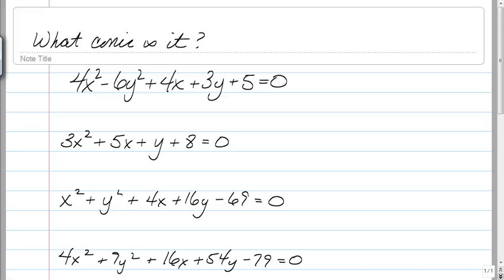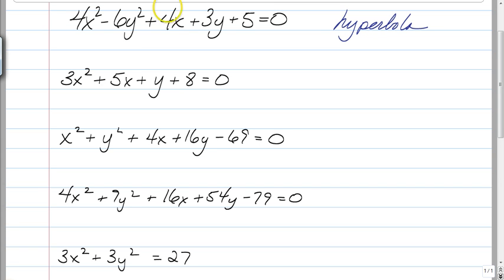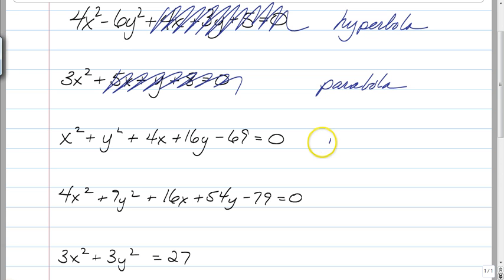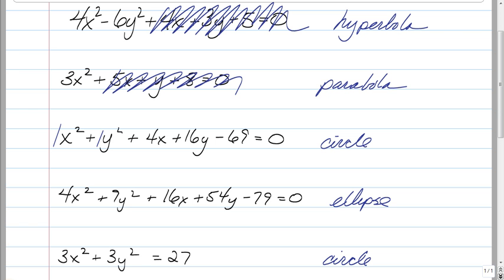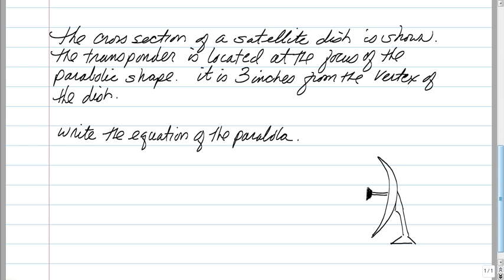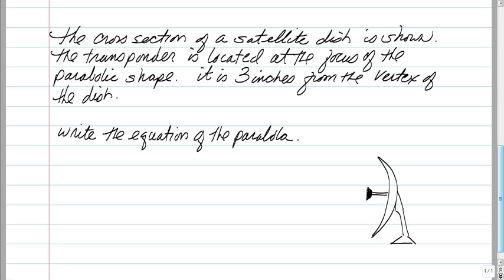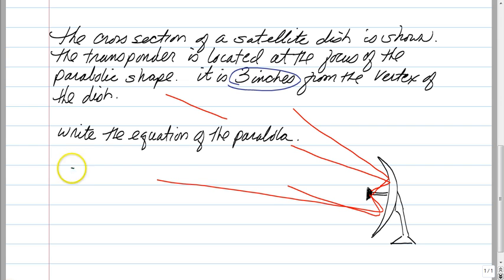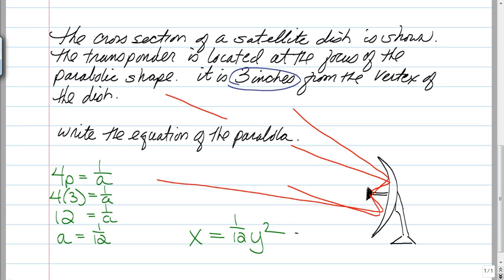NotesD5A2TConics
Identifying Conics, application